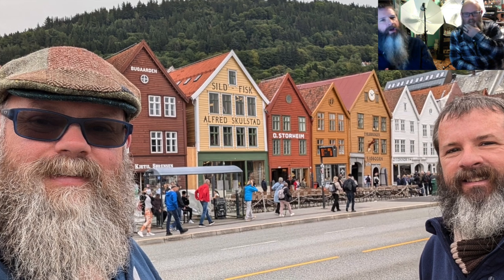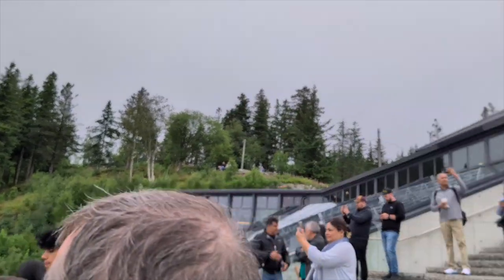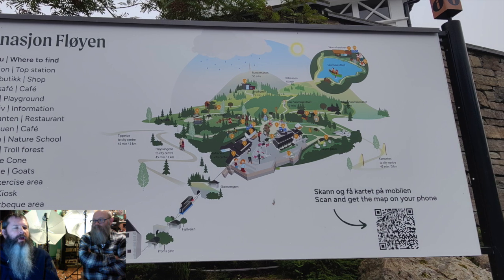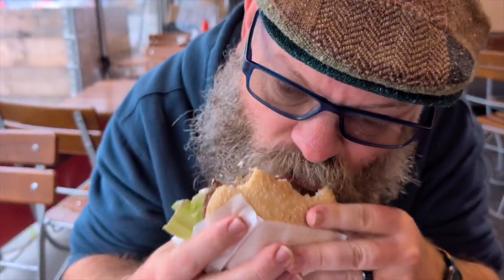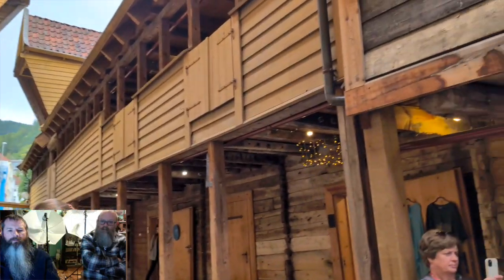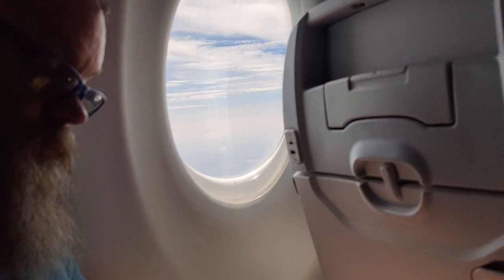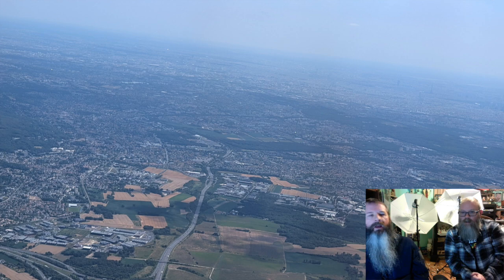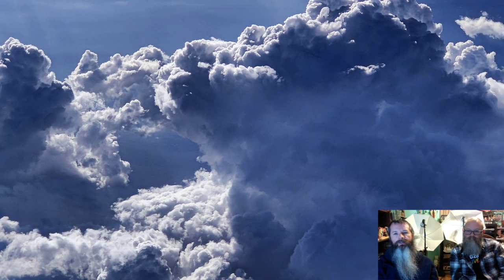Viking Cruise: Final, Bergen, Norway! July 2024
Gary and I took a cruise on the Viking cruise. This time we have a stop in Bergen, Norway.